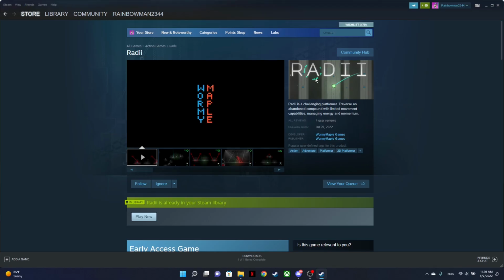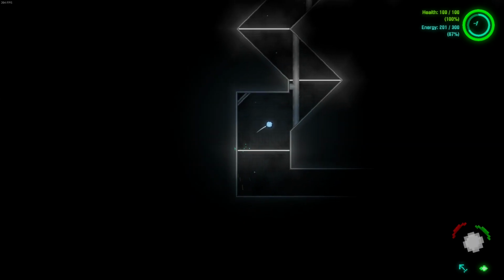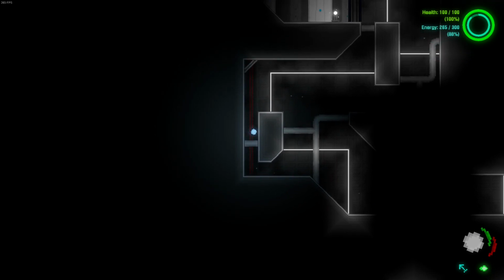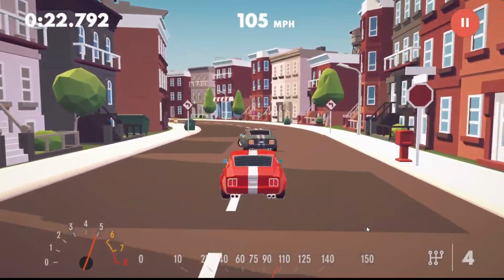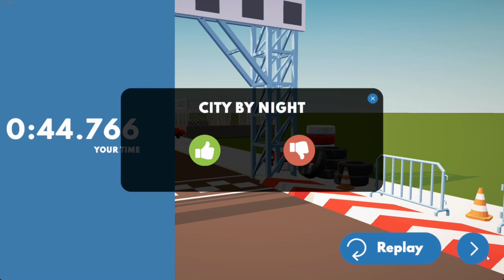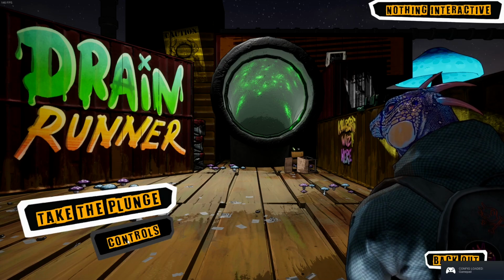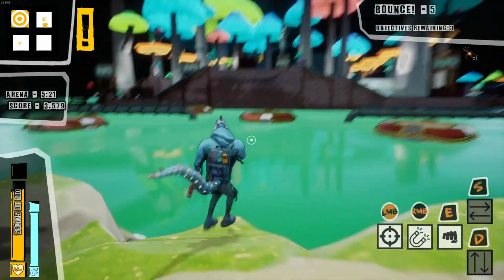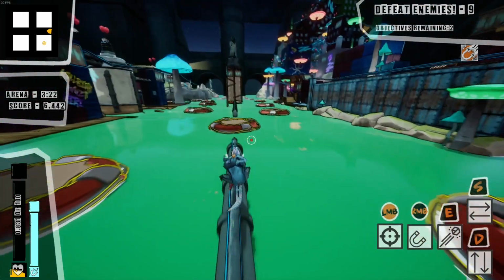Free Steam Games 2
I play more free steam games they are all recent to steam and just play some games and i hope you see somthing you like and check them out on steam

Game list:
Radii 0:12
Track & Burn 10:11
Drain Runner 16:00